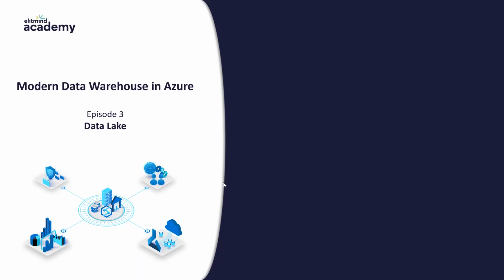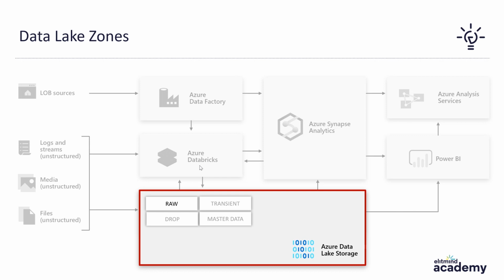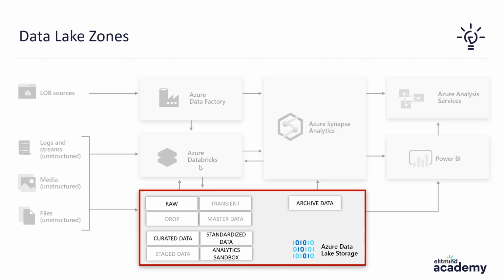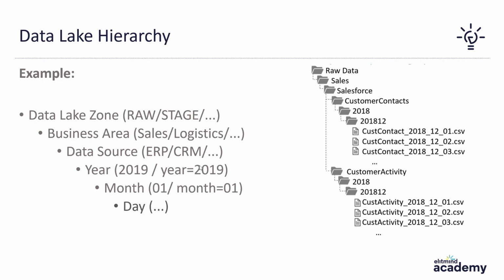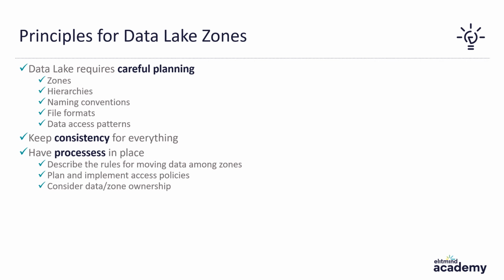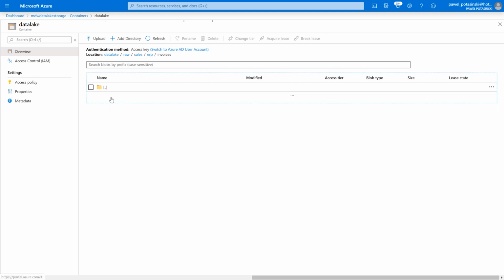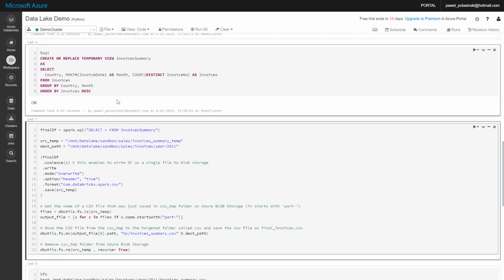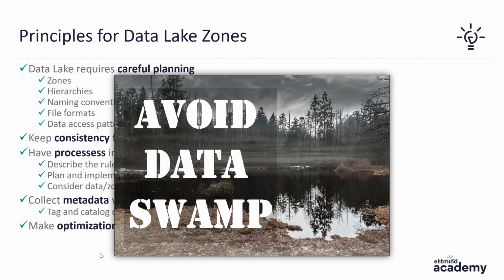Modern Data Warehouse in Azure - episode 3 - Data Lake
Data lake is an integral part of modern data warehouse (MDW) environment. It can be used both for keeping all the data coming to your platform for analytics as well as for a kind of landing zone for data coming into the data warehouse. In this episode of Modern Data Warehouse in Azure series Pawel Potasinski, CTO of Elitmind, discusses a very important topic - how to organize data in your data lake to avoid chaos.